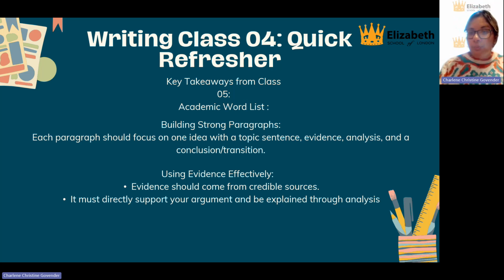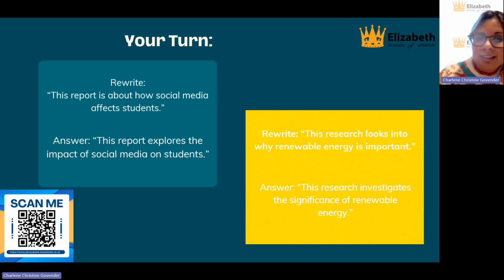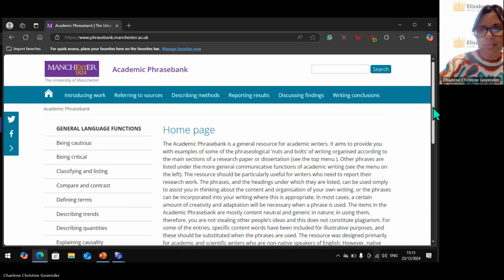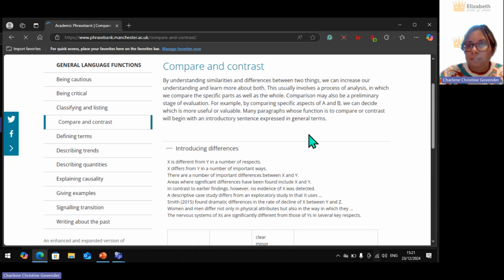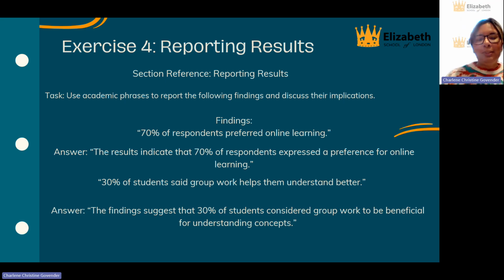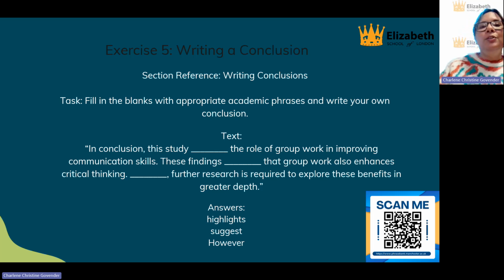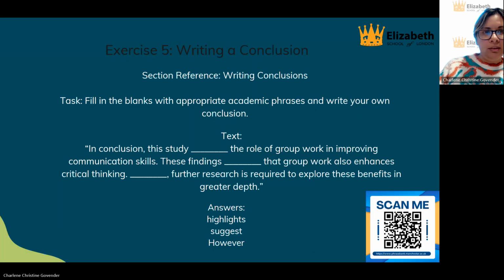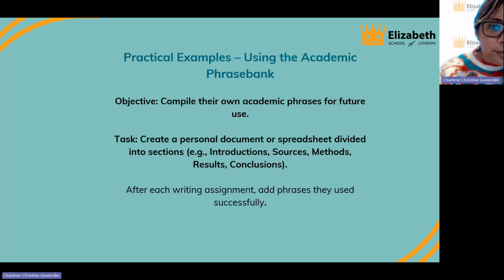Academic Phrasebank: Your Ultimate Tool for Polished Academic Writing!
Struggling to find the right words for your academic writing? Discover the power of the Academic Phrasebank!

In this video, we’ll explore how to use this invaluable resource to craft clear, professional, and polished sentences for essays, reports, and research papers. From introducing arguments to discussing findings, you’ll learn how to elevate your writing with ready-to-use phrases tailored for academic success.

Hit play and take the guesswork out of academic writing today!"